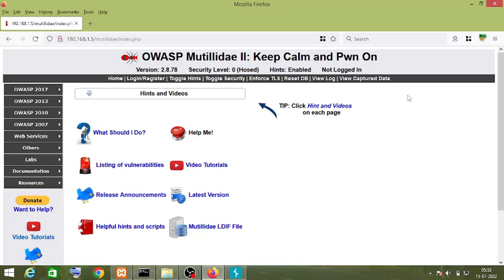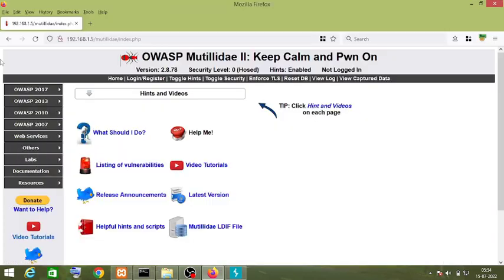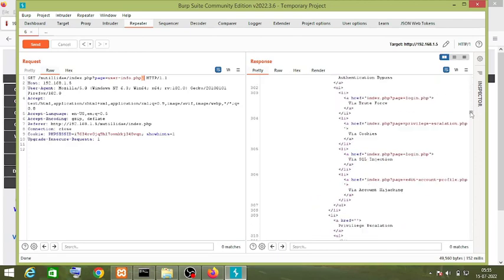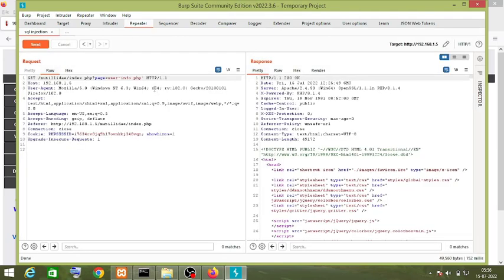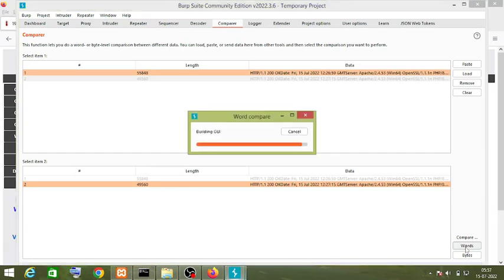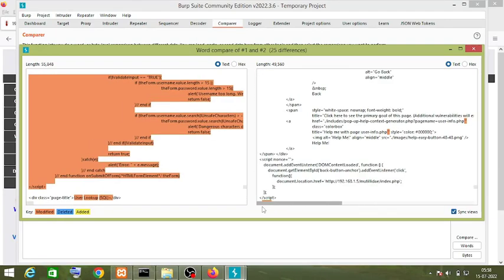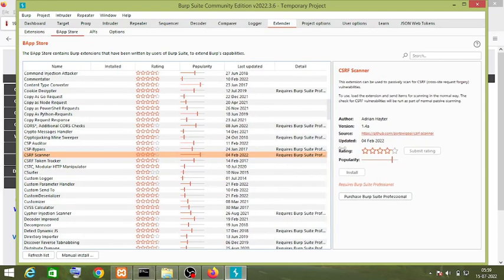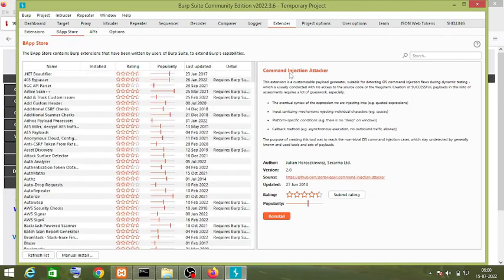Burp Suite Tutorial for Beginners 2024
Burp Suite Tutorial for Beginners 2022 :- In this video, you'll get to learn about repeater tab, comparer tab and extender tab.